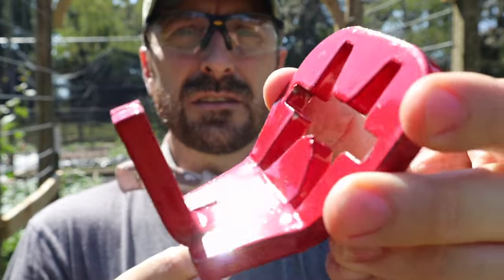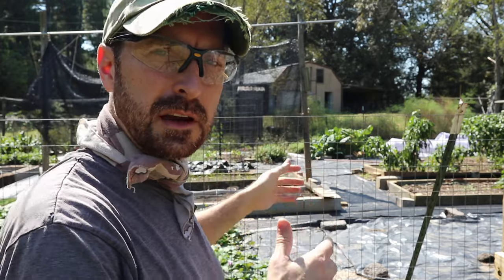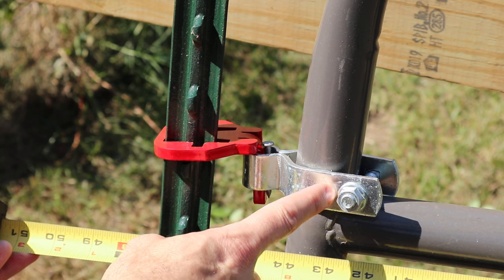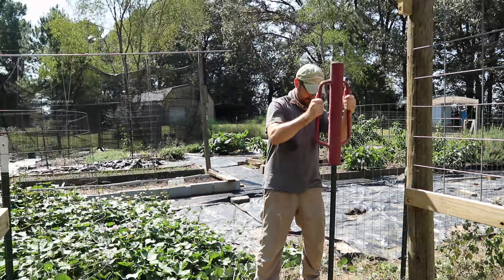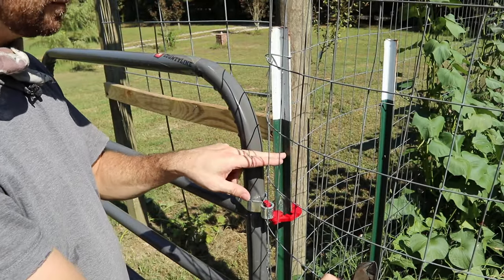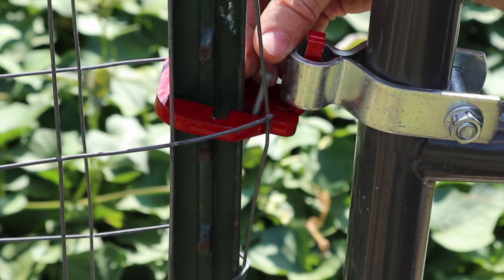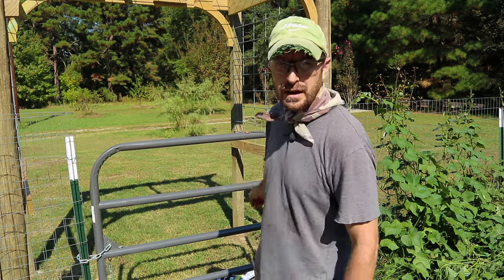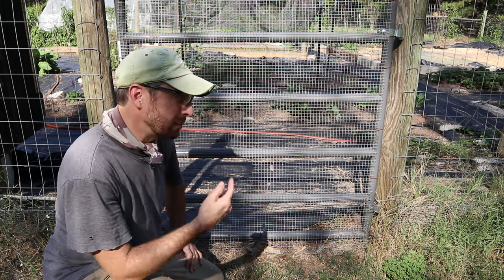How To Hang A Farm Gate On T-posts! (Tube Gate)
How To Hang A Farm Gate On T-posts! Tube Gate installation.